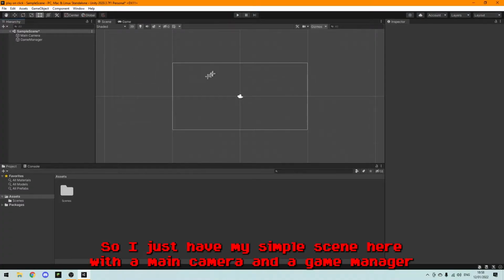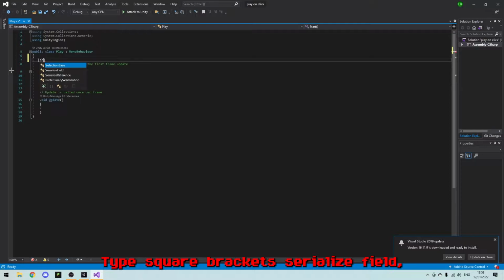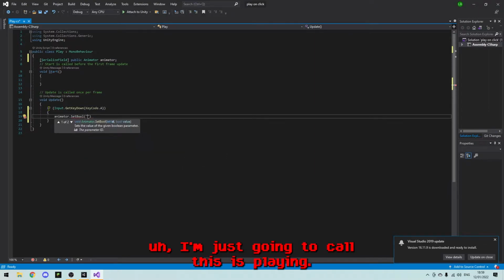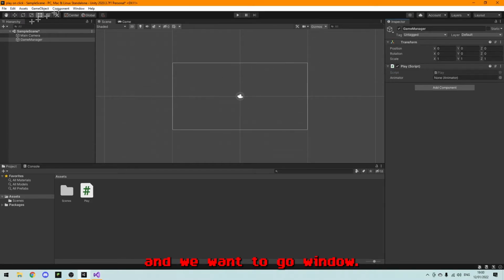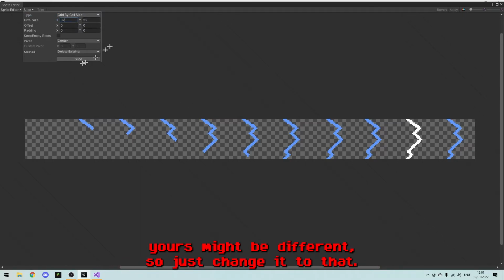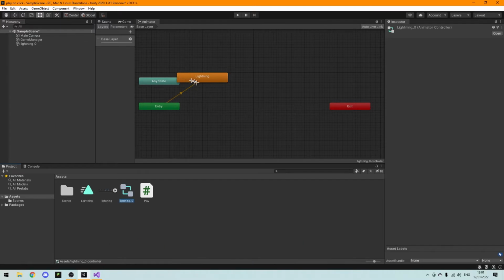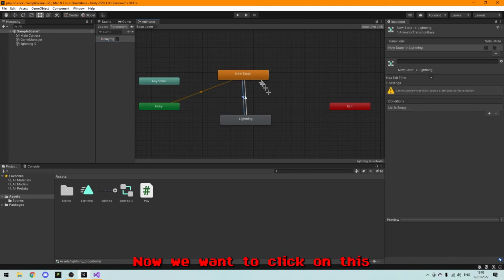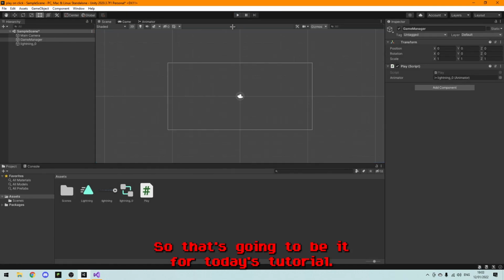How to play an animation on click in unity!!!